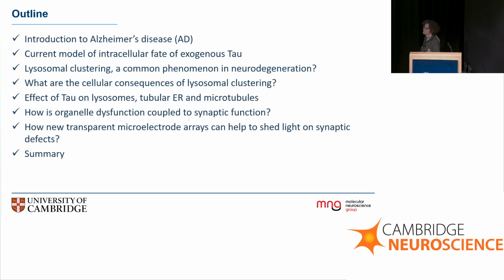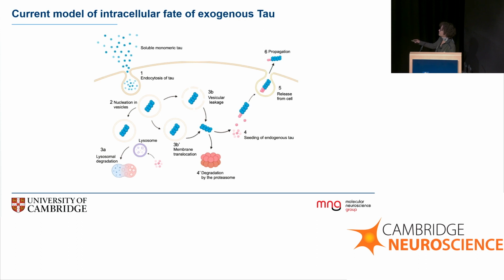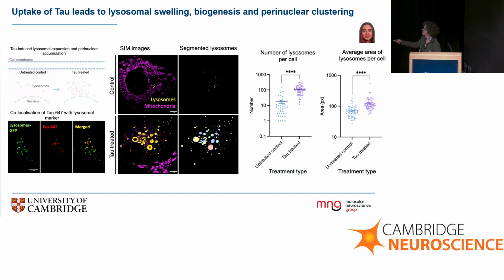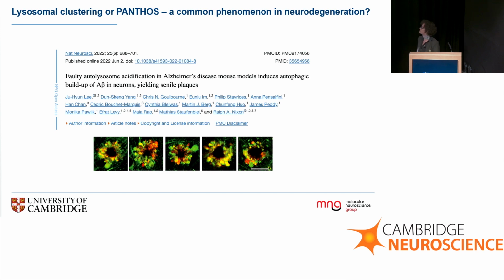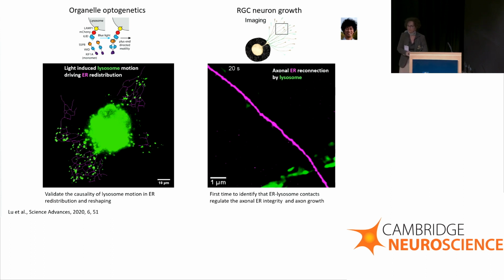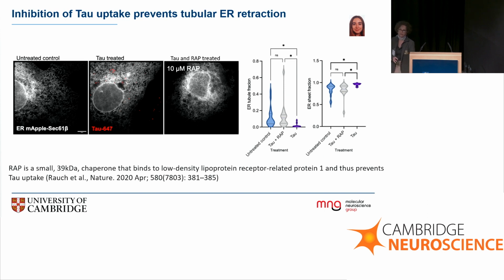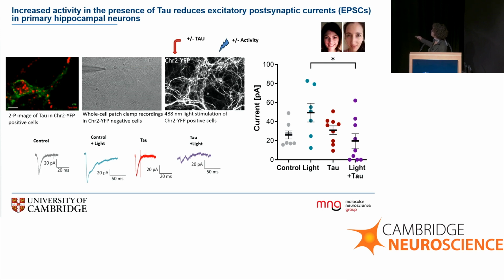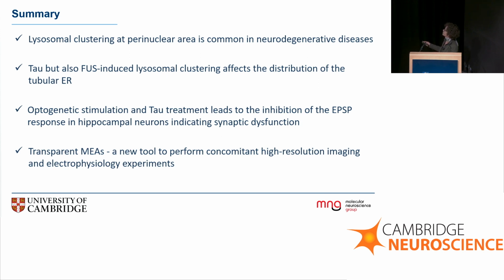Gabriele Kaminski Schierle - CNS 2023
About CNS2023
The 33rd annual Cambridge Neuroscience Seminar took place on Tuesday September 26th 2023 at Robinson College at the University of Cambridge. We used our annual meeting to highlight the strength in the interdisciplinary approach to tackling dementia and how collaboration, with the communal aim of understanding these diseases and identifying new treatments, is key.

Exogenous Tau affects intracellular organelle morphology and neuronal signalling

Abstract: The microtubule-associated protein Tau (MAPT) is implicated in various human neurodegenerative diseases. Previous research, including our own work, has established that Tau can propagate within the central nervous system, a phenomenon closely associated with the progression of Alzheimer’s disease (AD). Additionally, we have demonstrated that the uptake of monomeric Tau into cells significantly exacerbates Tau pathology3. Here, we investigated the impact of Tau uptake on organelle morphology and on neuronal signalling. We conducted organelle morphology analyses using different model systems, including mammalian COS-7 cells, primary rat cortical neurons, and human glutamatergic neurons derived from induced pluripotent stem cells (iPSCs). To study organelle topology following Tau uptake, we employed Structured Illumination Microscopy (SIM). Electrophysiology experiments were performed in rat hippocampal neurons. Our findings reveal that Tau uptake results in the collapse of the tubular endoplasmic reticulum
(ER) in both COS-7 cells and human glutamatergic neurons which has significant implications for neuronal physiology and signalling. In particular, we show that the addition of Tau alone to primary hippocampal neurons do not induce a change in the evoked excitatory postsynaptic potential response, however, optogenetically induced stimulation together with Tau leads to the inhibition of the latter. Additionally, we observe a reduction and fragmentation of microtubular structures in COS-7 cells, accompanied by the clustering of enlarged lysosomes. Interestingly, lysosomal clustering has been recently shown to occur in AD patients. The synchronised defects in organelle morphology and distribution suggest a potential mechanism by which Tau uptake disrupts inter-organelle communication and homeostasis. Preliminary studies indicate that blocking Tau endocytosis can restore a healthy ER phenotype, suggesting a possible therapeutic approach against tauopathy.

Biography: Cath Mummery is a consultant neurologist at the National Hospital for Neurology and Neurosurgery. She is chair of the NIHR Dementia Translational Research Collaboration, building a national unified trials network for early phase clinical trials in dementia. She is Head of Clinical Trials at the Dementia